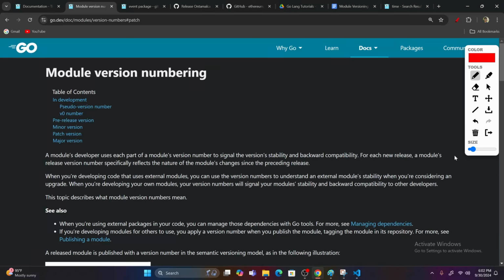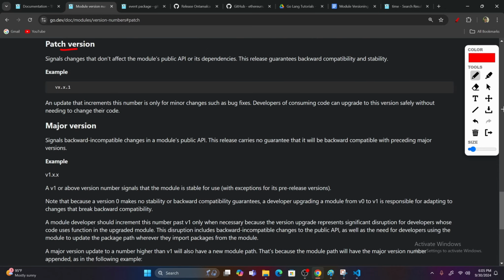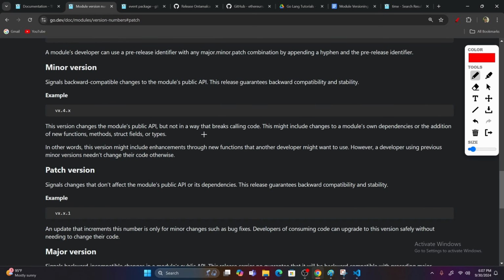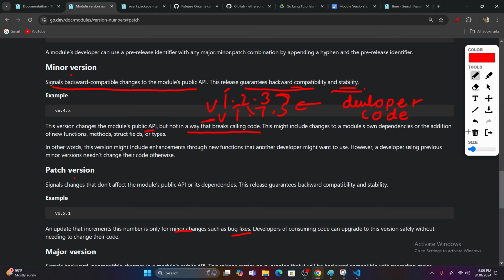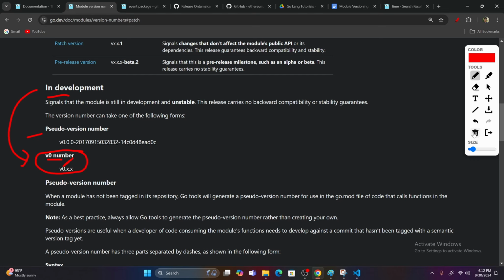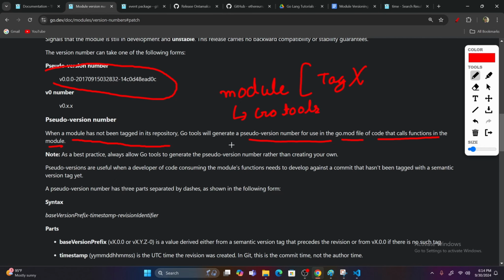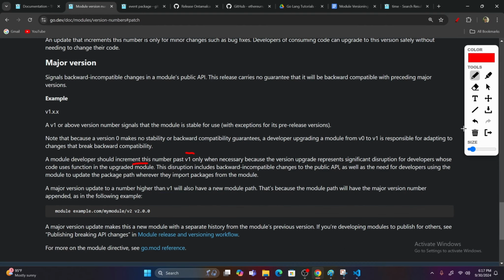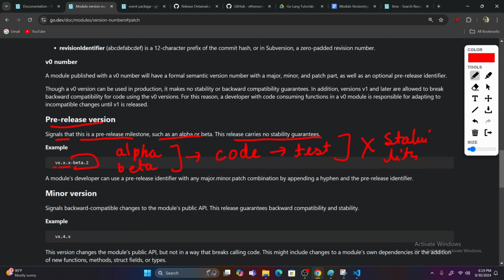Go lang Module version numbering | 6.2 | GoLang Tutorial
Go lang Module version numbering | 6.2 provides a basic overview of how to tag and version your Go modules based on major, minor and patch version changes. It also explains the in development and pre-release stages of Go module development and the corresponding version numbering."